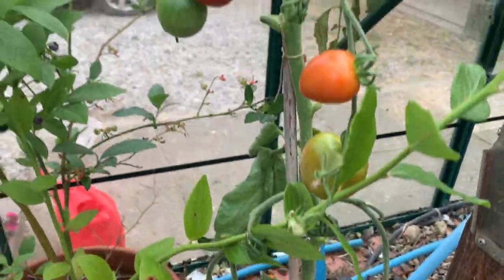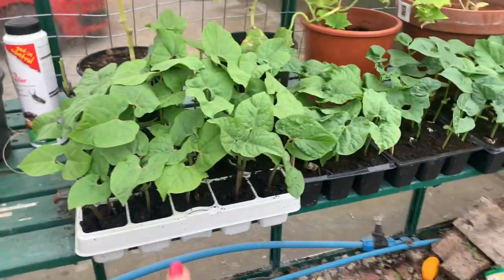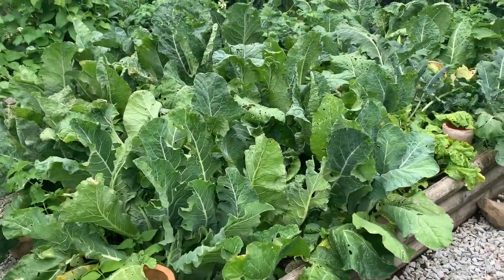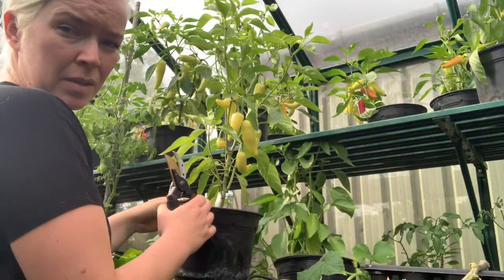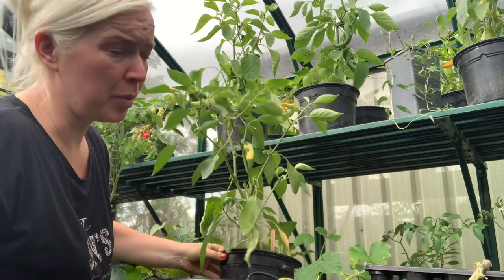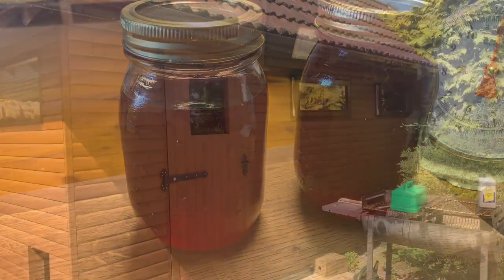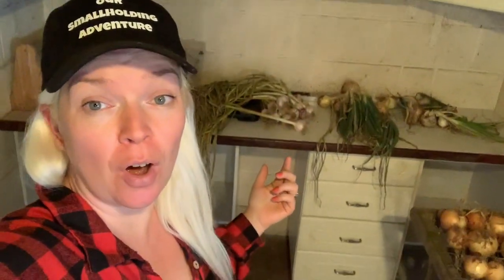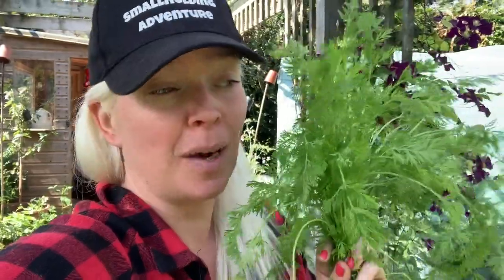First tomato & chilli harvest | new vegetable storage room | foraging fireweed | Episode 8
Episode 8 already!  Welcome to the eighth week of Tales from the Kitchen Garden.
This week I harvest our first proper tomatoes, show you our new cold room and forage for fireweed before harvesting carrot tops for pesto.

We grow all year round in zone 8b/9a (we're right on the border with 8b but can get temperatures down to -10 or 12c (10F) in the winter) in the North East of England.

Every week, I (Tracy) will be vlogging from the farmhouse Kitchen Garden, covering what we are sowing and growing, harvesting and preserving.  These episodes will run 52 weeks of the year,  showing all year round growing from the North East of England (zone 9a) and will be released on a Tuesday at 6pm GMT+1 (BST).

We grow for our family of 4 (not as a business) and the aim is to provide nutritious, seasonal food for the cook (also Tracy ;) ) all year round. Whether it is greenhouse, polytunnel, raised bed or in ground growing, I have it covered.

There will also be the usual smallholding content which we don't yet have us a schedule for, so let us know what you would like to see!